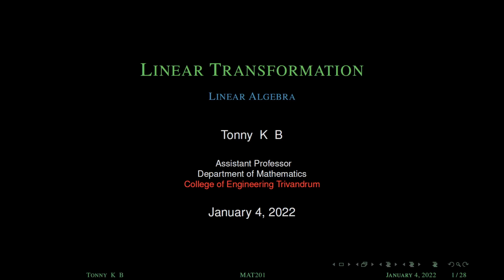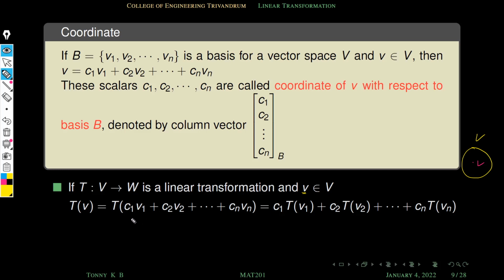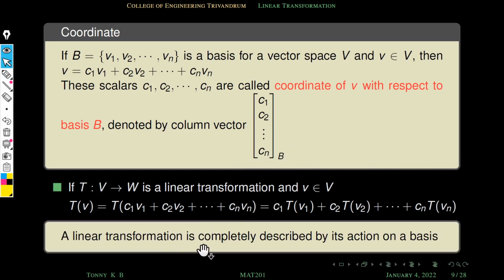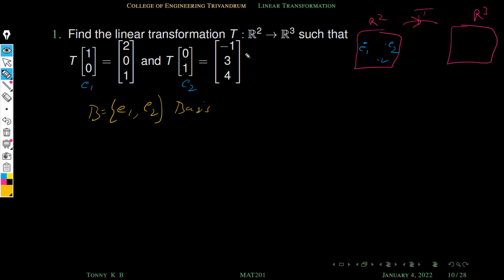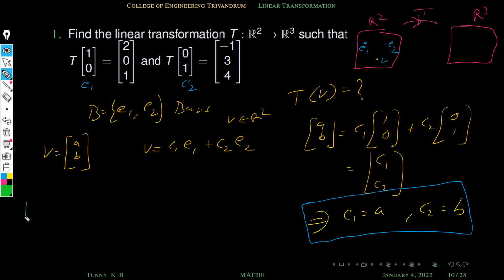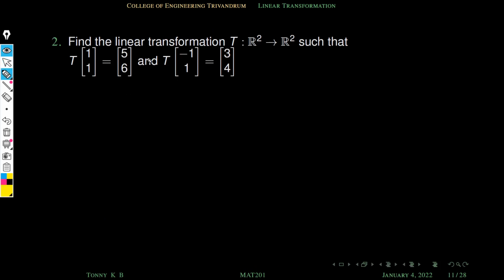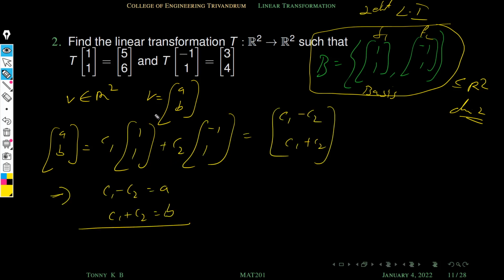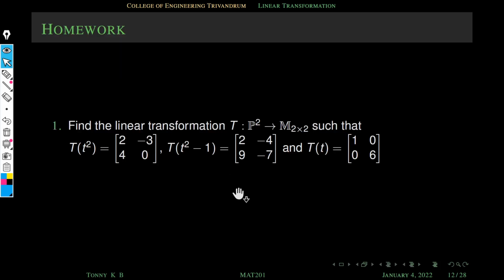Linear Transformation by Basis | Lec2.3